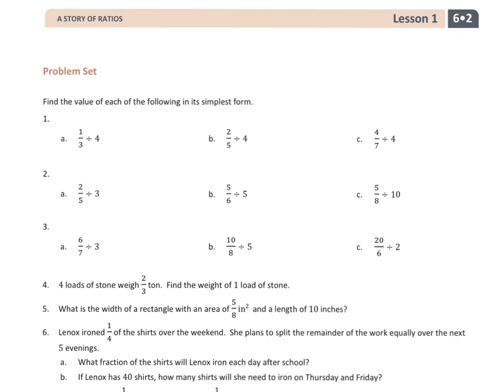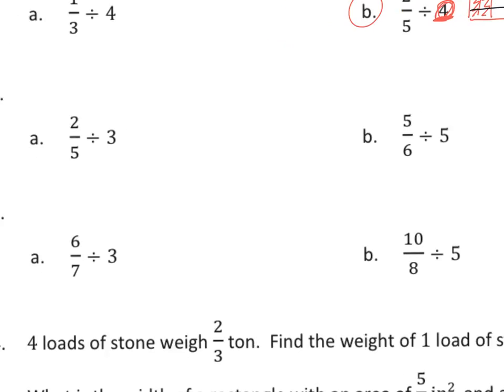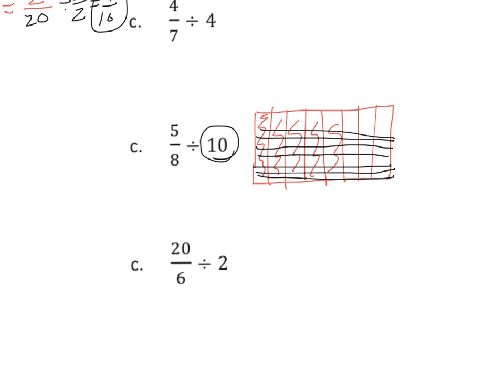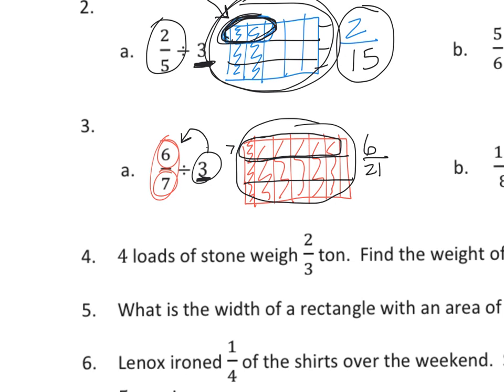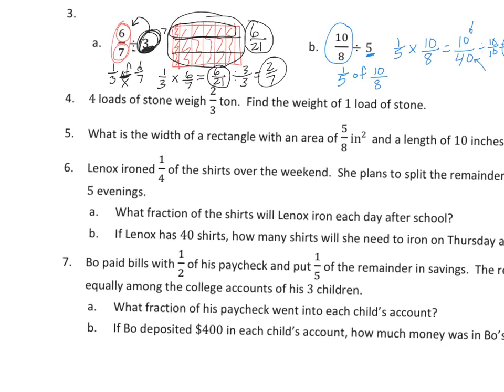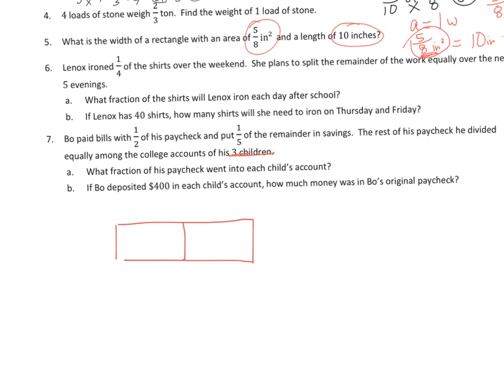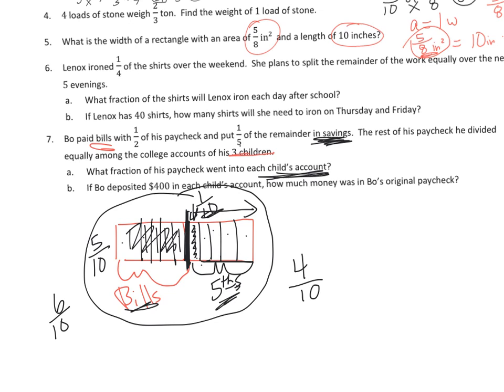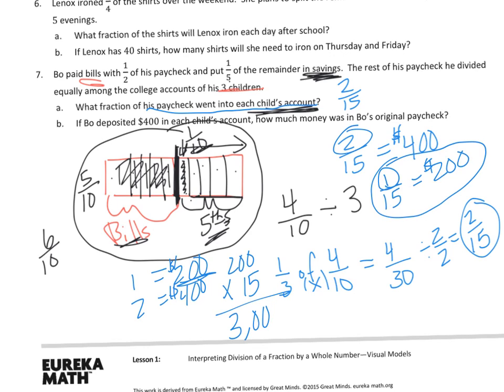6th grade Module 2 Lesson 1 PS